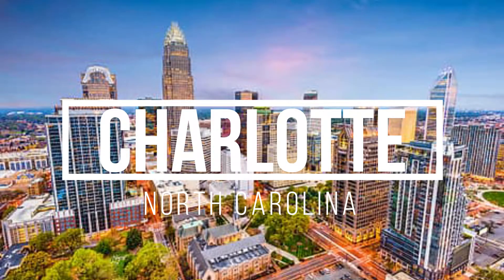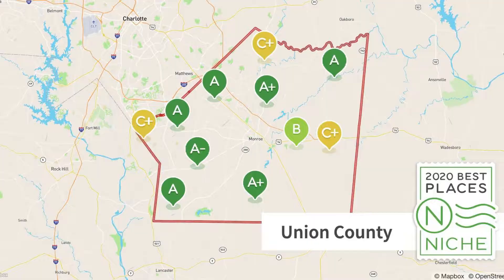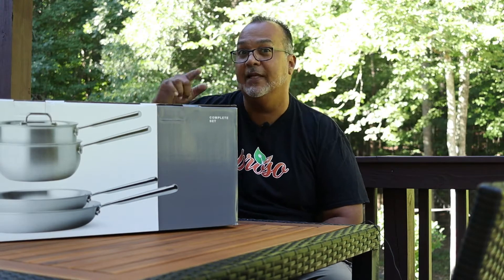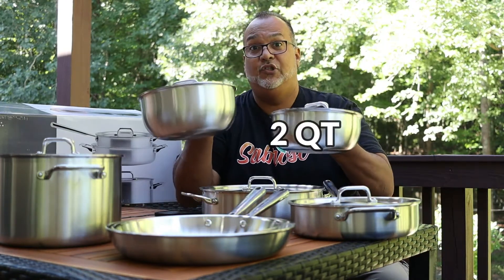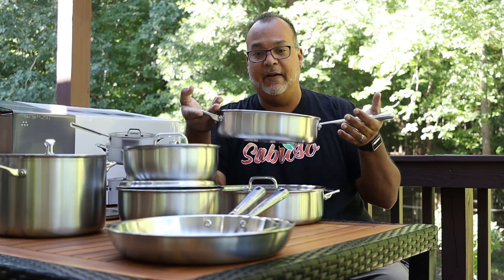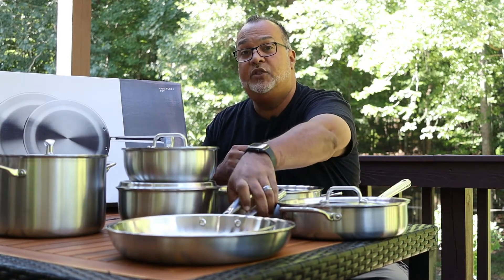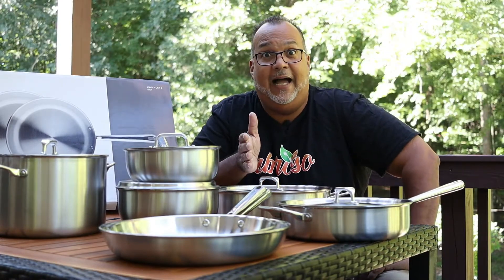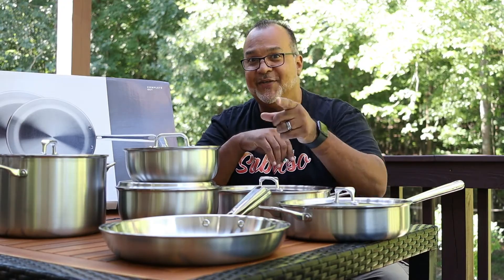Unboxing New Cookware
This video is a life update and unboxing new cookware. First, let's deal with the life update. For most of my life, I've spent it in New Jersey, except for a few years in Pennsylvania, and I can admit that I'm a Jersey boy at the core! However, New Jersey has become so outrageously expensive that my family and I decided it was time to uproot and head down south! Cost of living is not the only reason, but boy was it a big one! In this video, I share about this BIG move, as well as the unboxing of a newly purchased cookware. I show you the contents of my Misen cookware and how much I paid for it; you'll be shocked! Click the direct link below for the Misen website and an Amazon link for the 10-inch Misen skillet.

◼️ Misen Stainless Steel Frying Pan - 10 Inch

^^^Recommneded Cookbooks^^^
◼️ Fire of Peru- Ricardo Zarate
◼️ Colombiana: Mariana Velasquez
◼️ Puerto Rican Cookery: Carmen Aboy Valldejuli
◼️ Gran Cocina Latina: Maricel E. Presilla
◼️ Peru: The Cookbook: Gaston Acurio
◼️ Pati Jinich Treasures of the Mexican Table
◼️ The Cuban Table: Ana Sofia Pelaez

◼️ GoPro Hero 7 Waterproof Camera

Chapters
0:00 Intro
0:03 Life Update
1:15 Unboxing
1:48 Box Contents